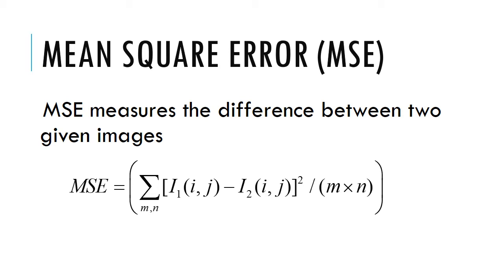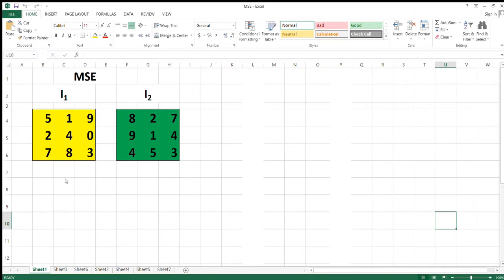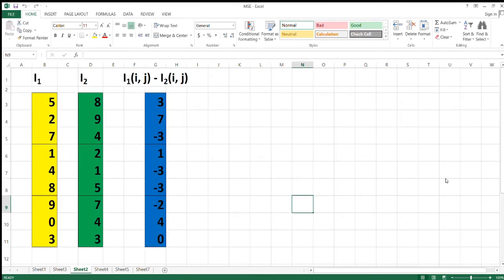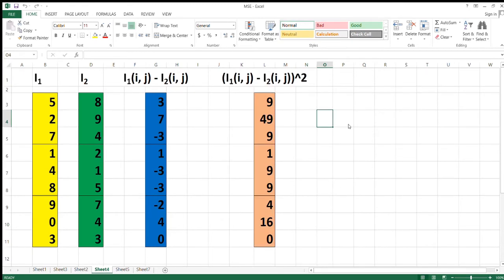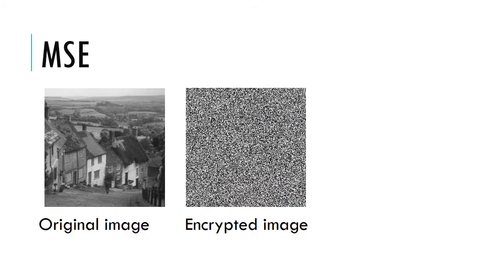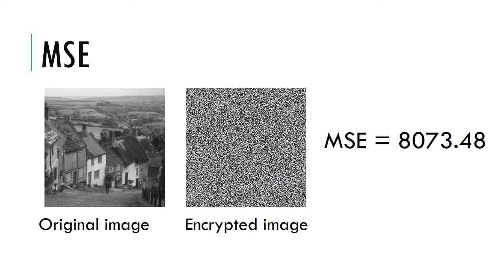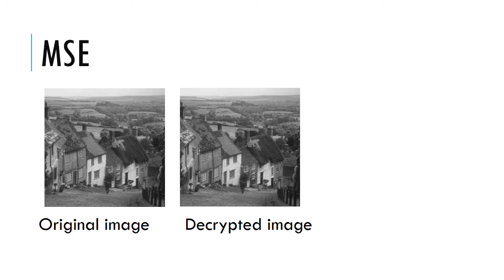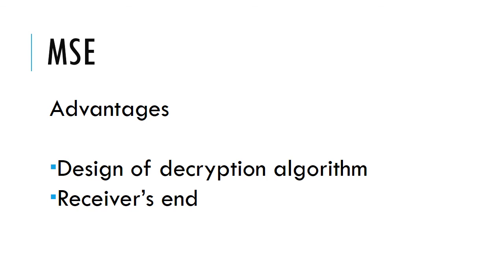MSE and PSNR - Part 1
This video demonstrates a simple example to understand MSE.